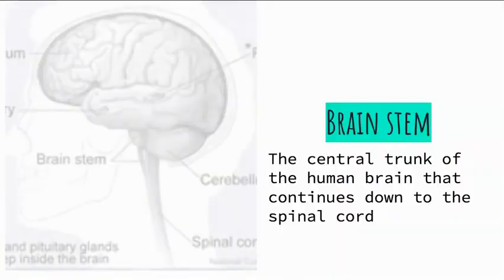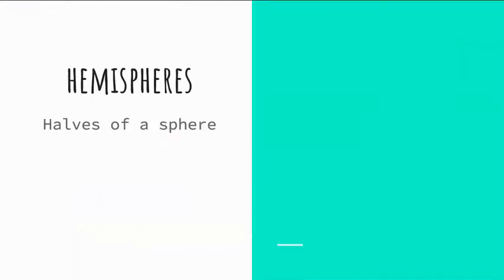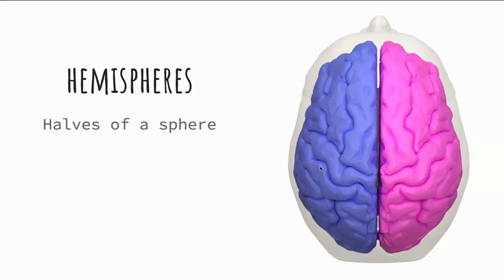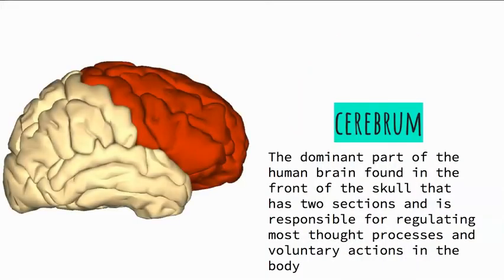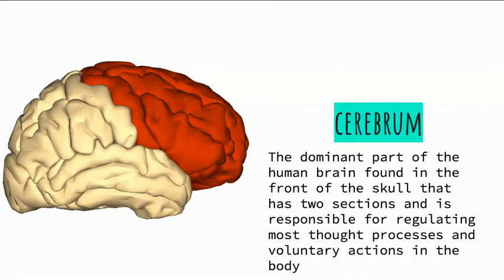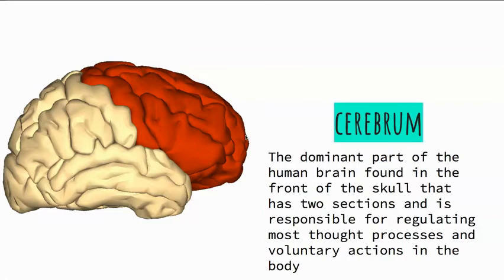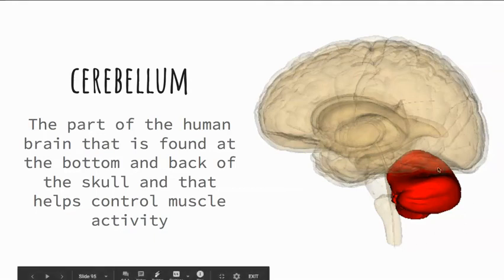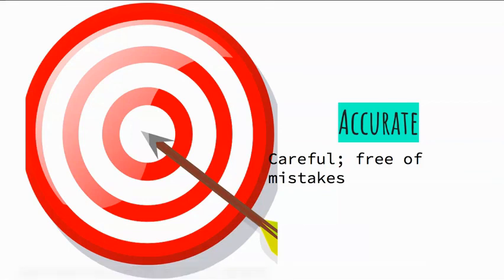U3 lesson 8 vocabulary